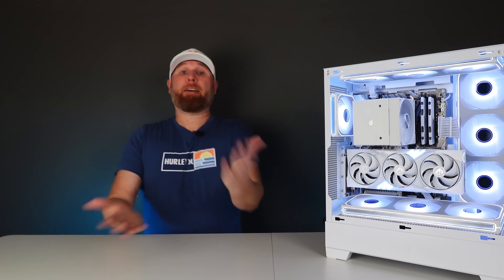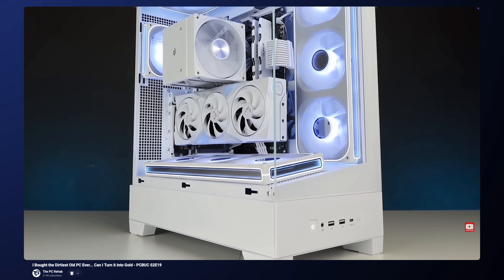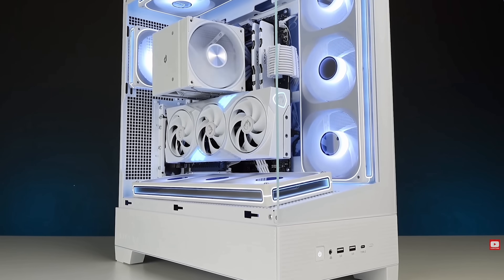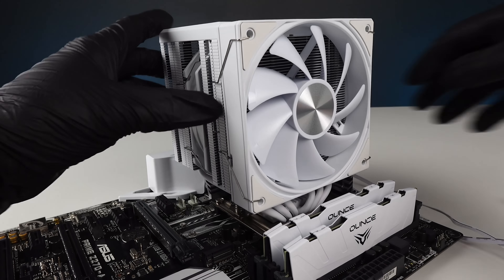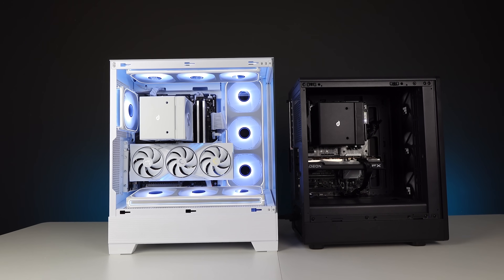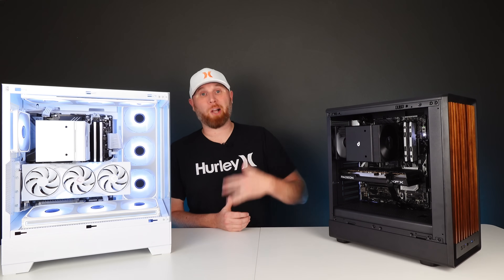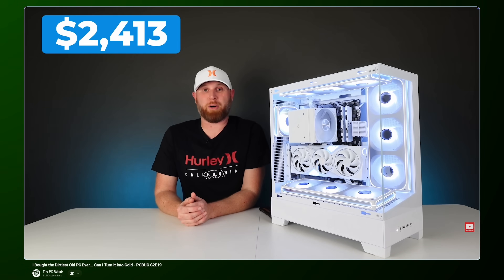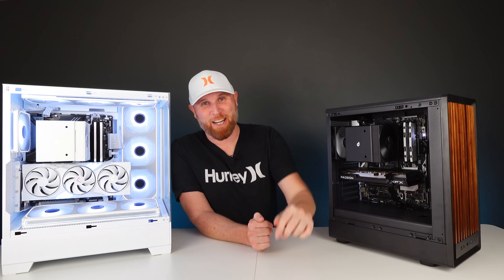Fixing My Biggest PC Flipping FAIL - PCBUC S2E19.5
In my last video, I tried to build and sell a $900 gaming PC… but you guys weren’t happy with my choices. This time, I’m listening to your feedback and rebuilding it the right way. From parts selection to performance, this build is exactly what a $900 PC should be — powerful, clean, and ready to crush games.

Amazong Store

Here is the list of My All-Time Favorite PC Hardware for Build and Flips -

Best Cheap Fans
My Favorite Fans

Amazing AIO For Flips
Oh you want a screen?
The King Of Air Cooling
Oh now that’s fancy

My Electric Duster

Please Follow on other platforms if you would like! I’d love to see you there!